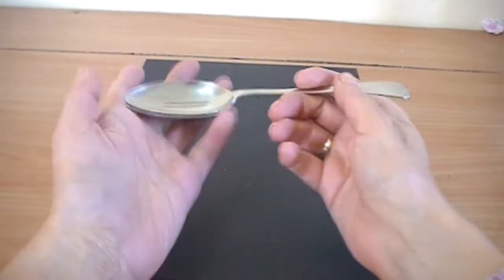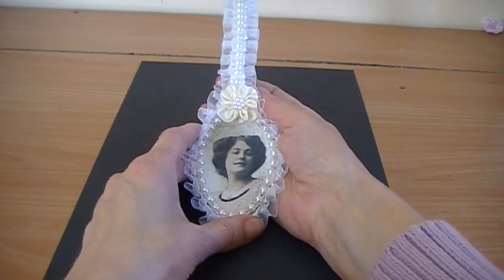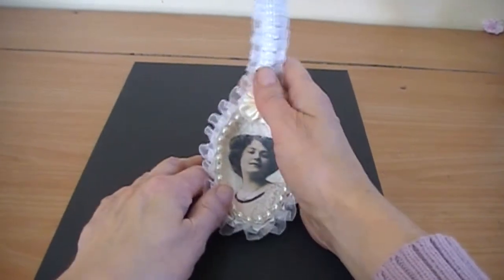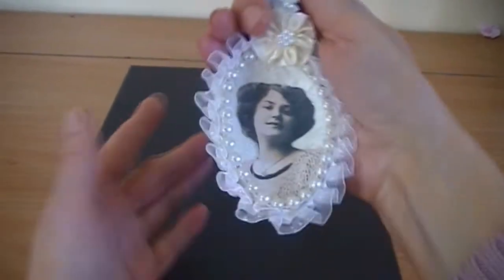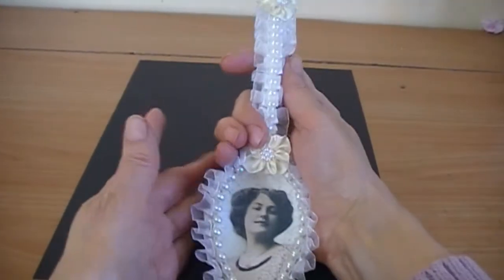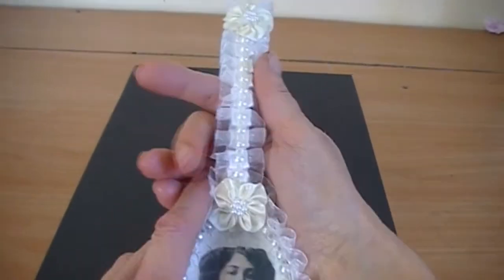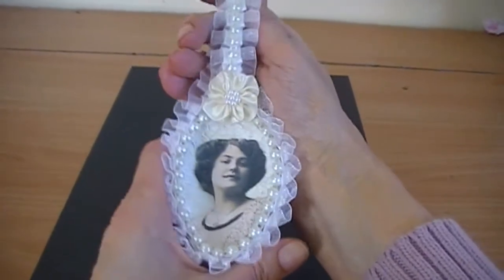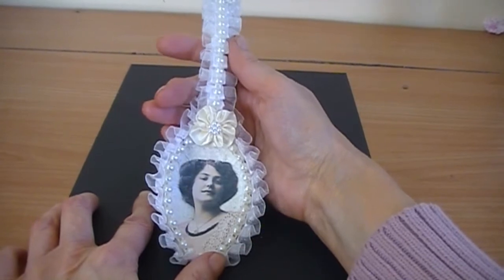Altered Spoon Swap UK & Ireland Craftswaps on Facebook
My swap partner is Louise (LoopyLoo501) on youtube